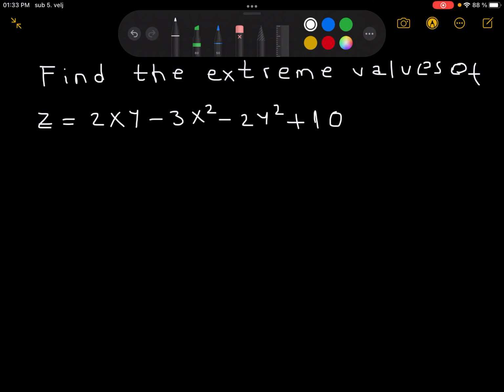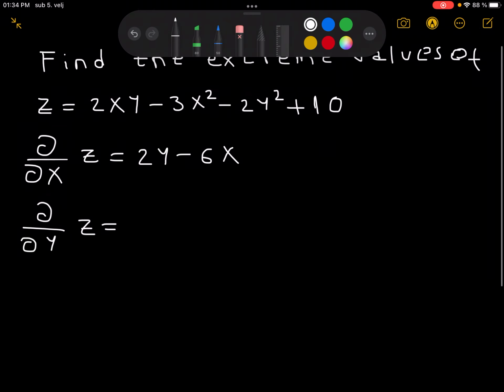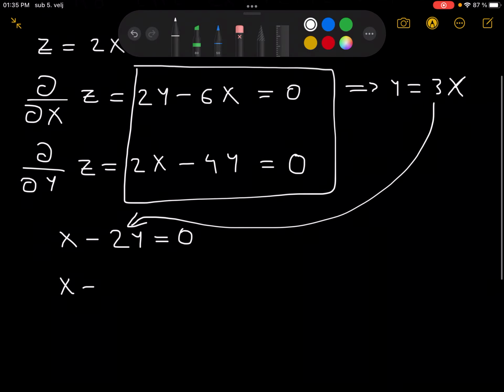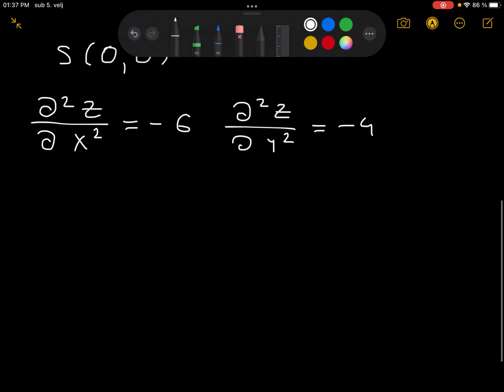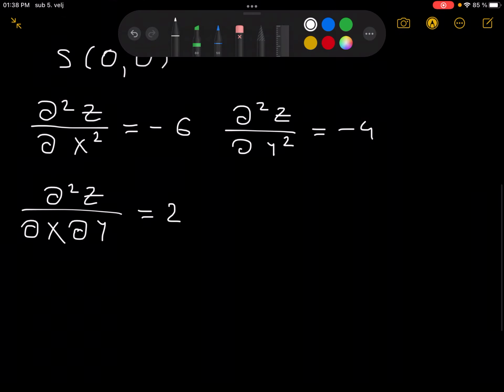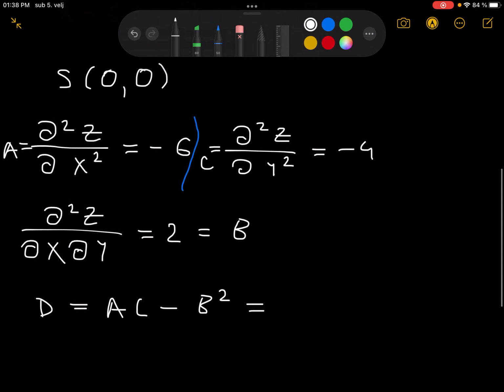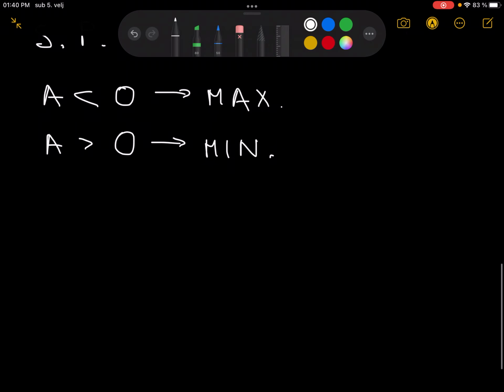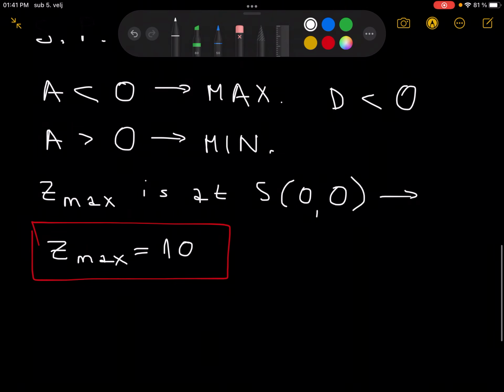The extreme value of a function with two independent variables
This video shows how to solve an easy problem from differential multivariable calculus - finding the extreme value of a function of two variables in a point. Do you prefer single or multivariable calculus?